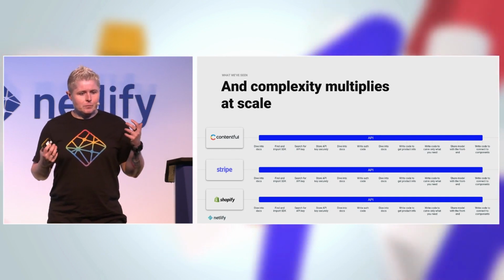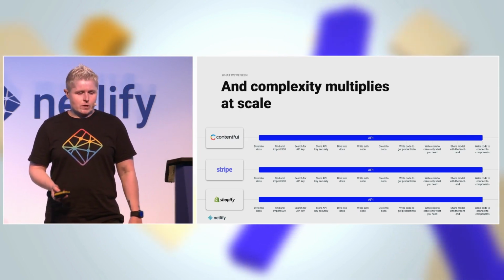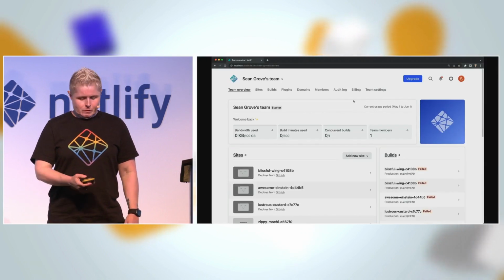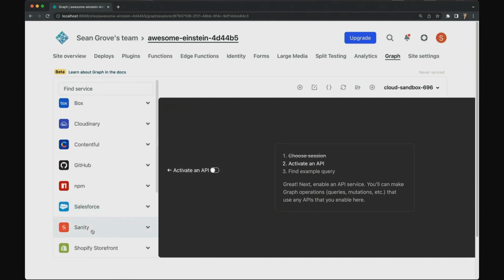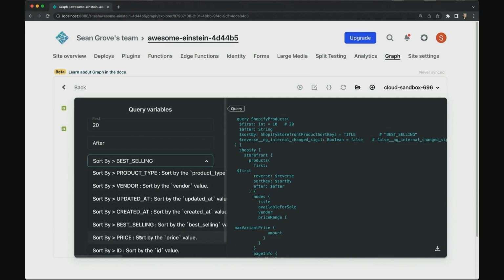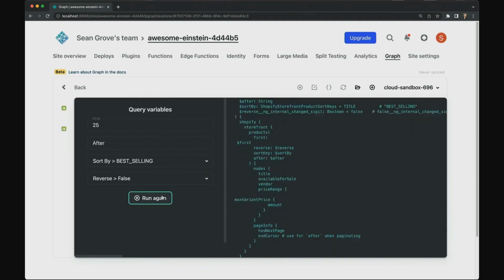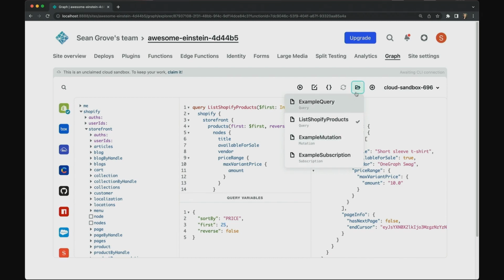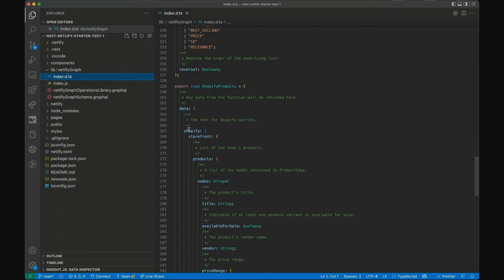Accelerate Headless Commerce Development with Netlify Graph | Claire Knight